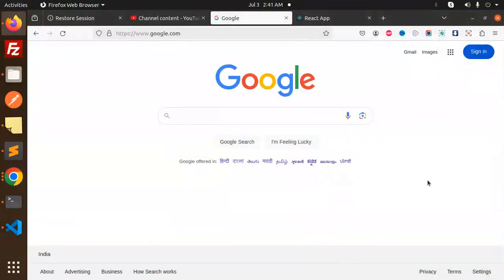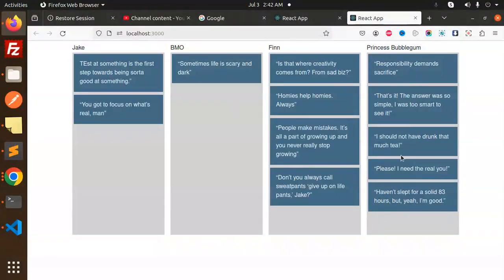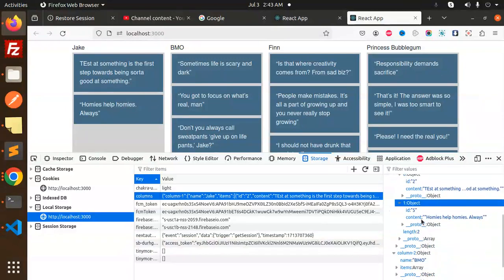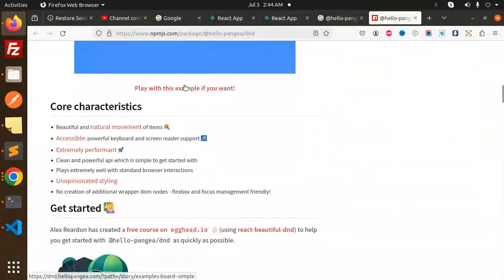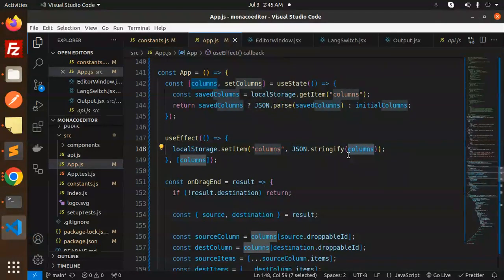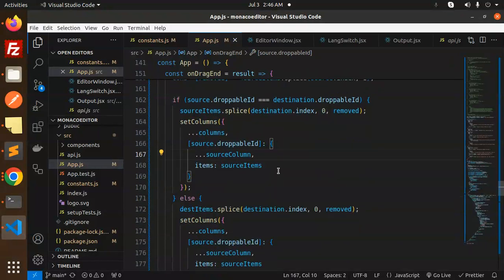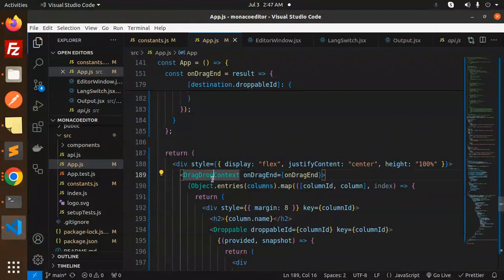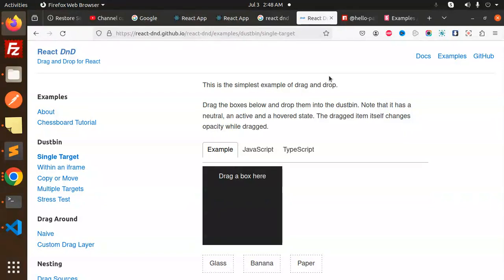Build Drag and Drop Lists in React like Trello! 🚀📋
Hey React Enthusiasts! 👋 Ever wondered how to create dynamic drag-and-drop lists like Trello in your React projects? 🌟🔗 Watch this tutorial to learn step-by-step how to implement smooth and interactive list management with drag-and-drop functionality! 🎉🔧

Mastering Drag and Drop Lists in React for Beginners! 🌟📋
Create Trello-like Lists with Drag and Drop in React 🚀⚡️
Build Dynamic Lists in React: Drag and Drop Made Easy! 🔧📋
How to Implement Drag and Drop Lists with React and Trello 🌐🔗
Step-by-Step Guide to Drag and Drop Lists in React 🛠️⚙️
Enhance Your React App with Drag and Drop List Functionality! 📈📋
Draggable Lists in React: Trello-Inspired Tutorial 🎯🔗
Effortlessly Implement Drag and Drop Lists in Your React Projects! 💻⚡️
Advanced React Techniques: Drag and Drop Lists with Trello Features! 🚀🌟
Build Interactive Lists with React and Drag-and-Drop Functionality! 🌐🔧
Drag and Drop Sortable List Using ReactJS
Drag and drop lists in react native
react-beautiful-dnd
React-dnd
React drag and drop
React-draggable list example
react-beautiful-dnd npm
react-draggable list - codesandbox
React drag and drop libraries

Nest